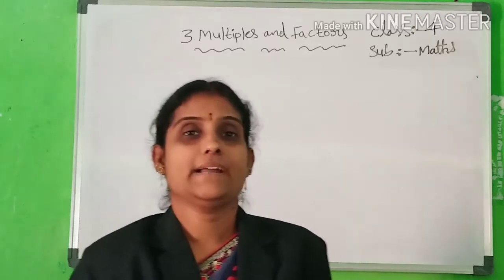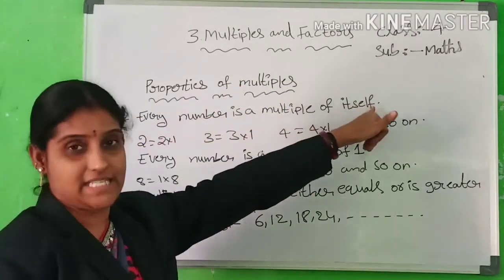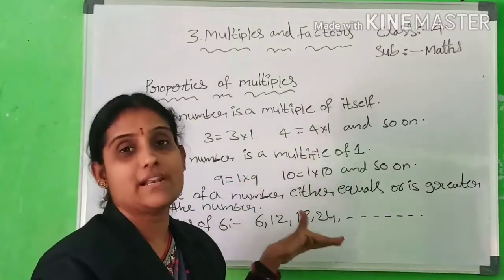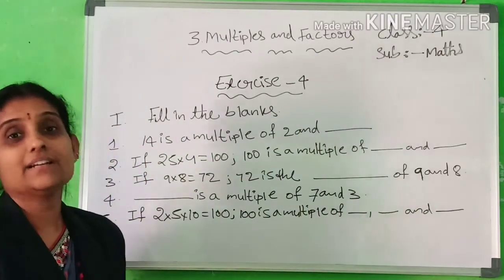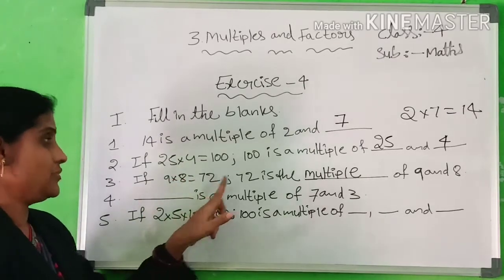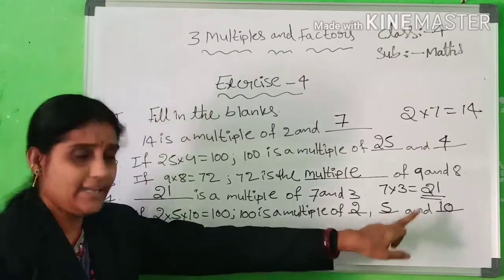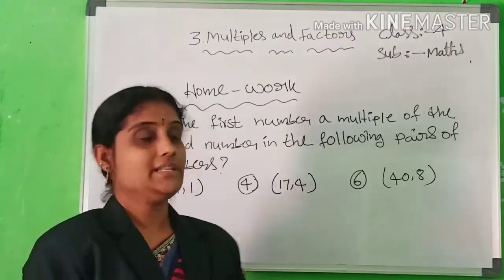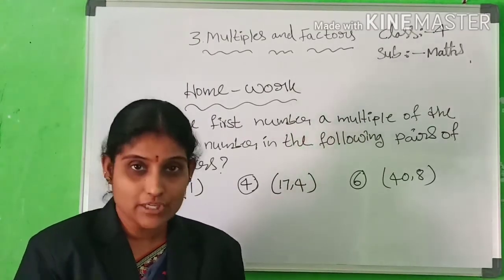4th class maths multiples and factors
This video is meant for the students of fourth standard Saint Thomas School.